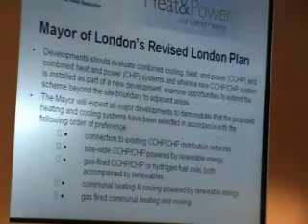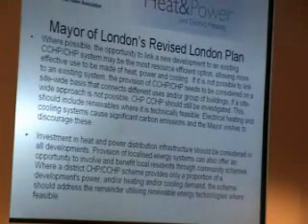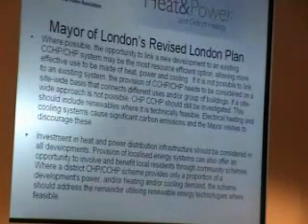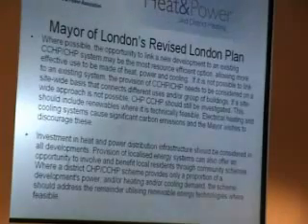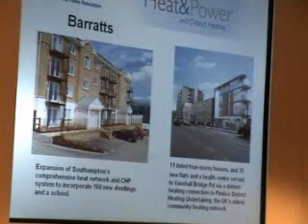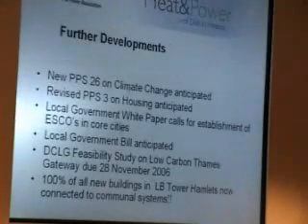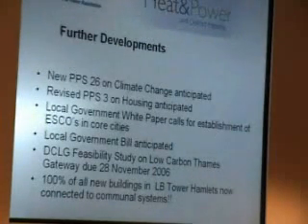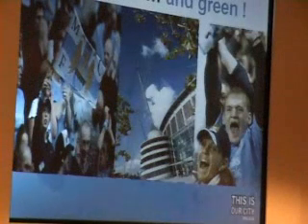Corporate Climate Response Day 1 Session 3 Part 7